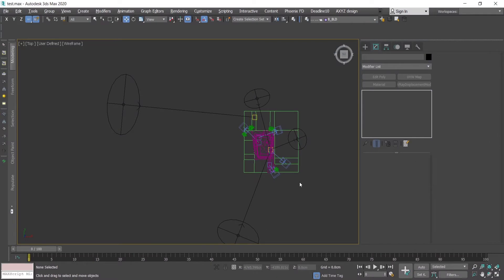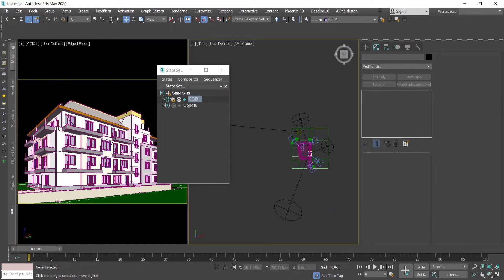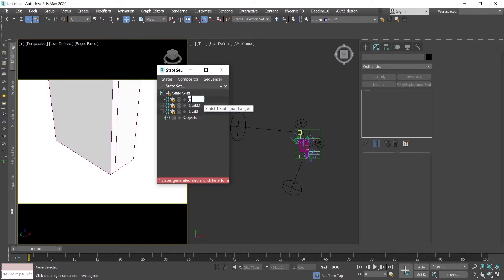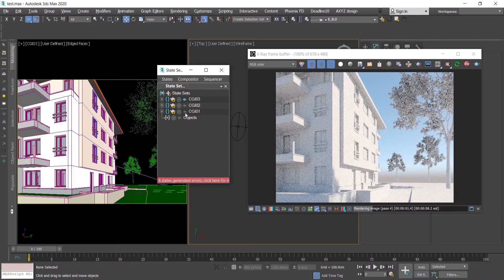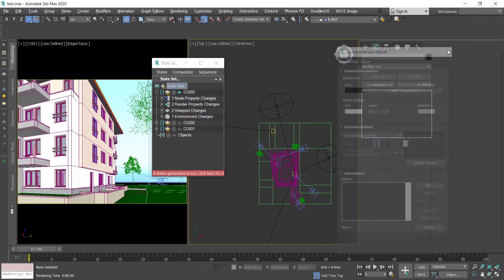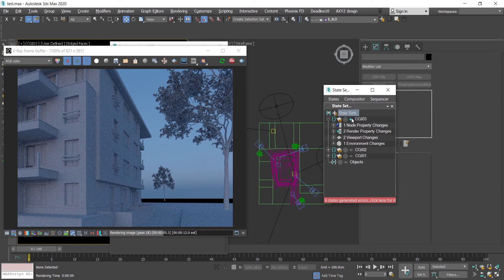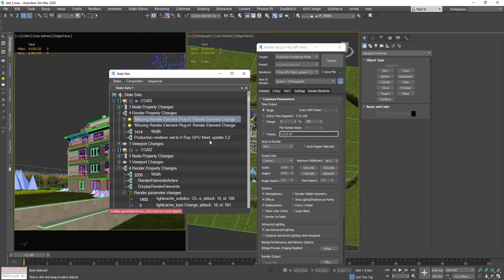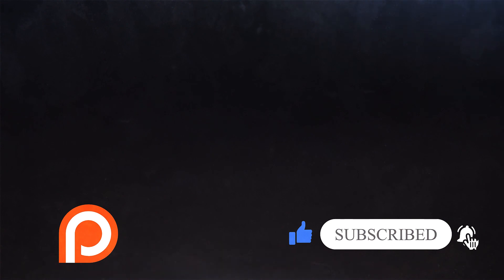⏱️ STATE SETS - How To SAVE TIME - 3ds Max BEST TIPS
🔥  We will show you how to create, set, adjust, and use state sets in 3ds Max. It is a great way to save A LOT of time and AVOID many mistakes and abortive work, especially having many cameras in 1 scene.

⏱️ Timestamps:
00:00 - Intro
00:10 - Create State Set
04:36 - Different Moods in one Scene
06:56 - Record Render Settings, Output folder
12:12 - Outro and Recommendations